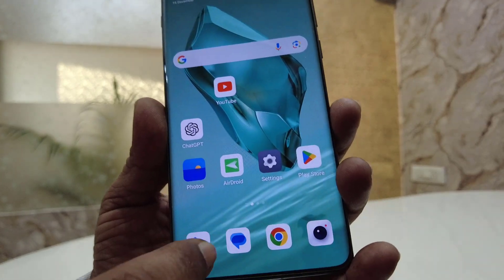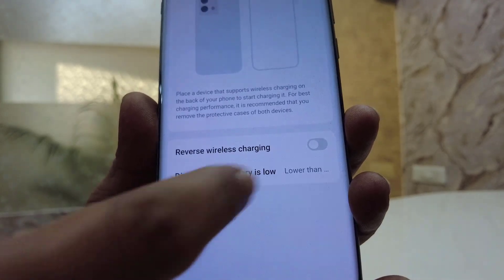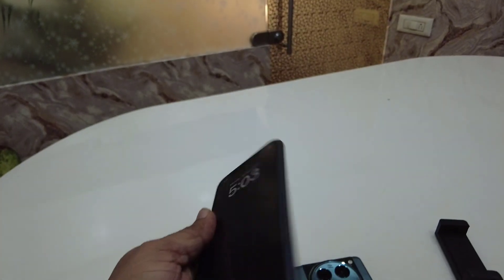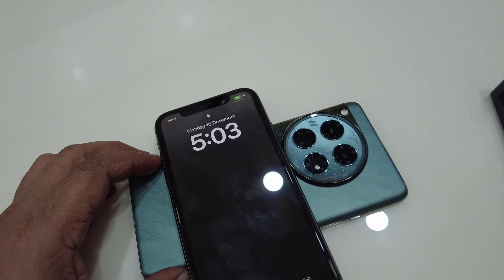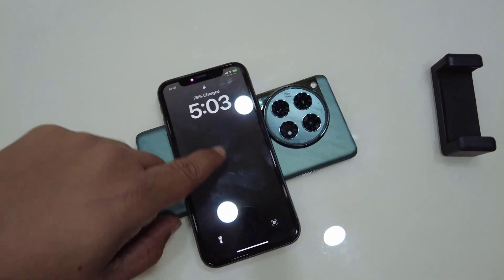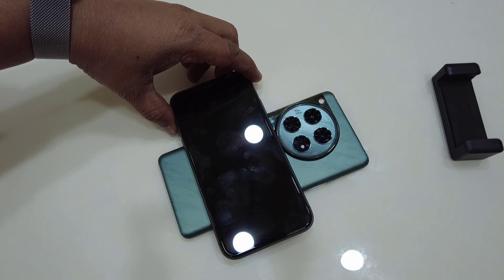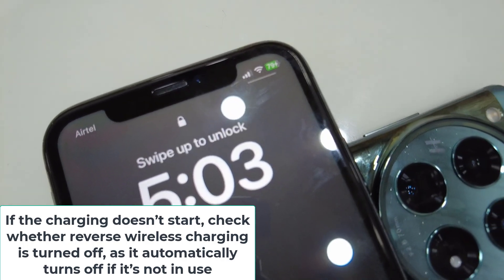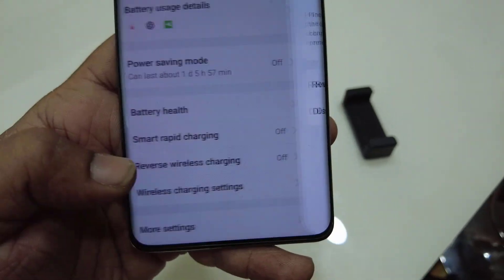How to Charge One Phone Using Another Phone (Reverse Wireless Charging Guide)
In this video, I show you how to charge one phone using another phone with the reverse wireless charging feature. If you're ever in a pinch and need to charge your phone but don't have a charger, reverse wireless charging can be a lifesaver! I’ll guide you through the step-by-step process of enabling and using this feature on your smartphone, whether you're using an Android or iPhone.